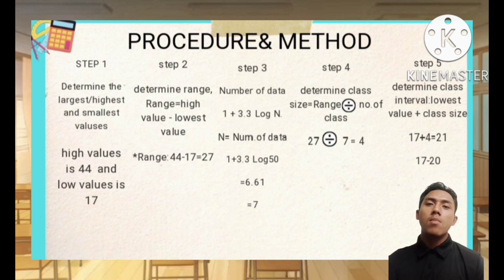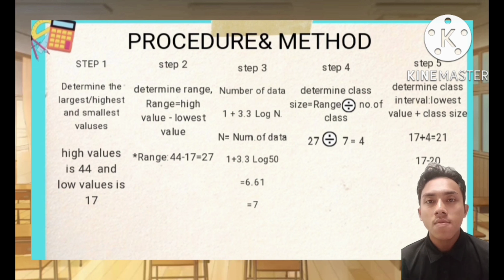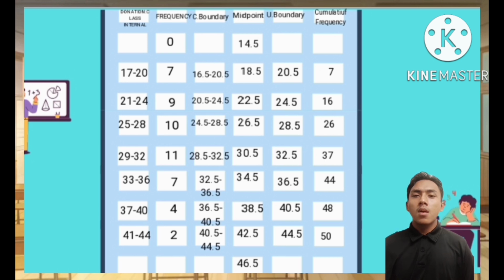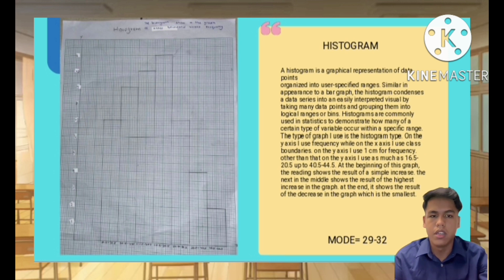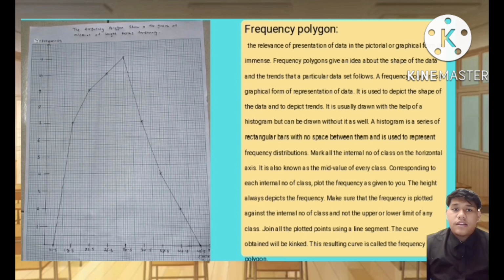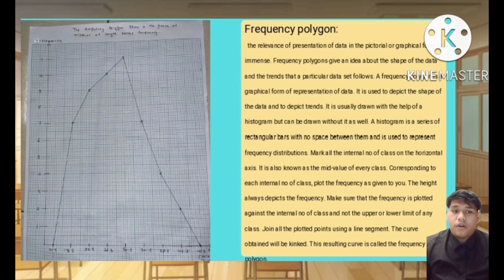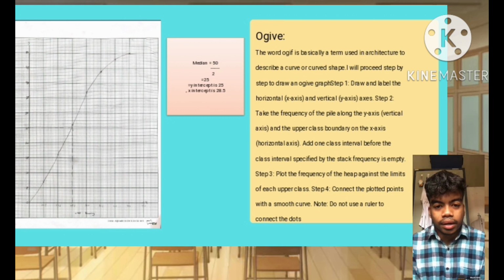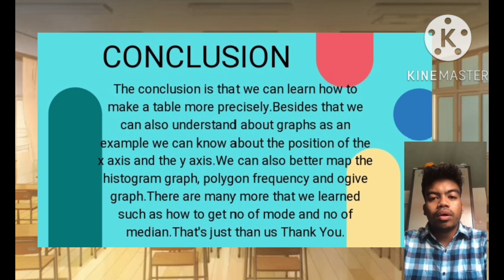presentation math Aqhussa